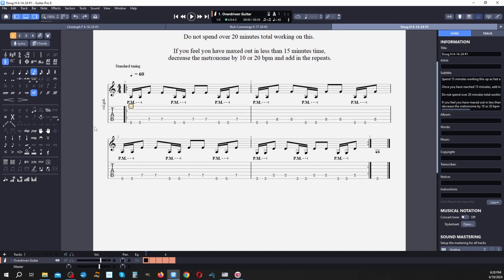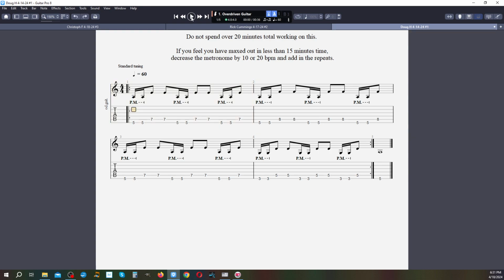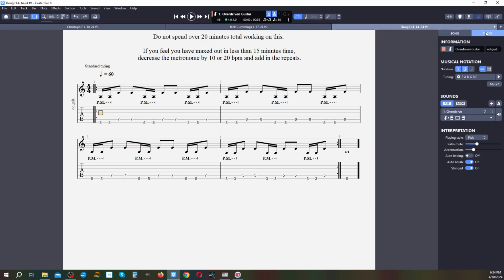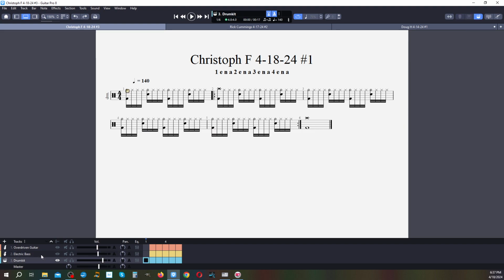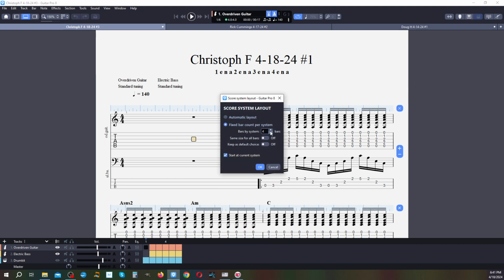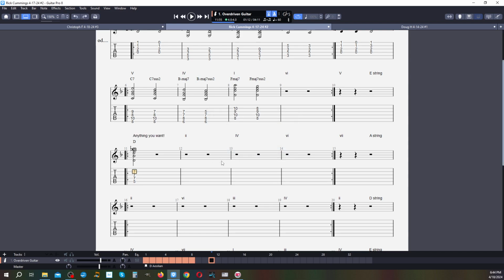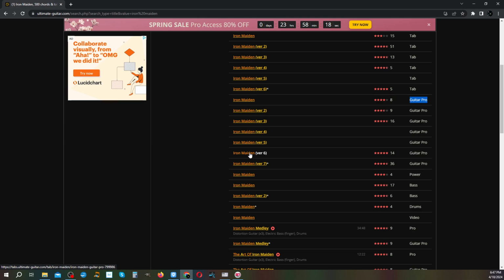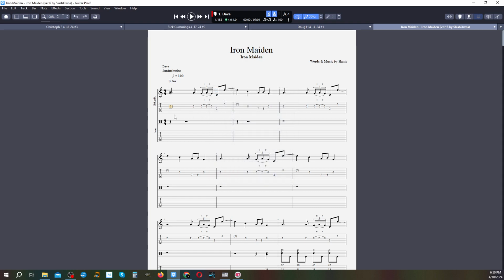For Mile High Shred Students - How to Use Guitar Pro 8 for Practice and Homework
This video was made for students of mine (and anyone else who may find this information useful) who are wanting to practice with Guitar Pro, and understand some basic functions.

If you have any questions about what's discussed in this VERY unscripted video, please let me know!